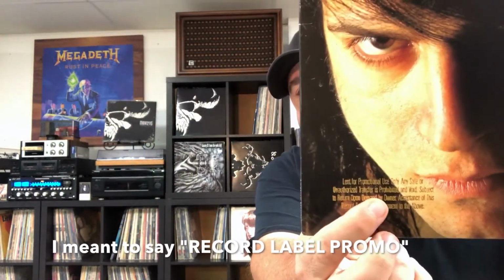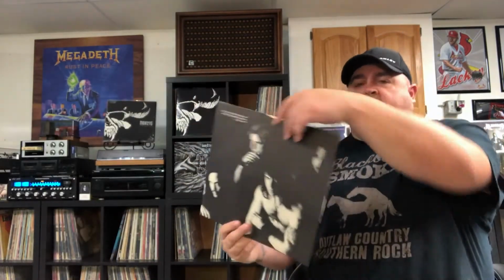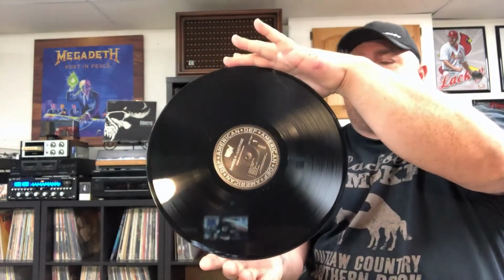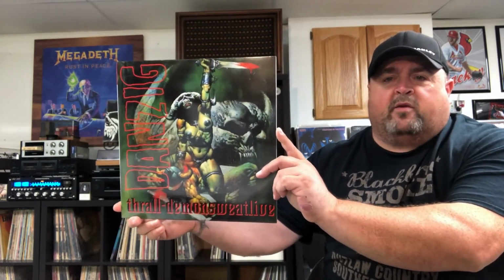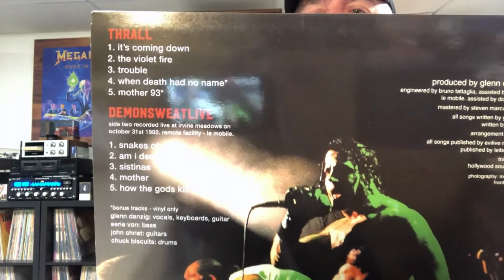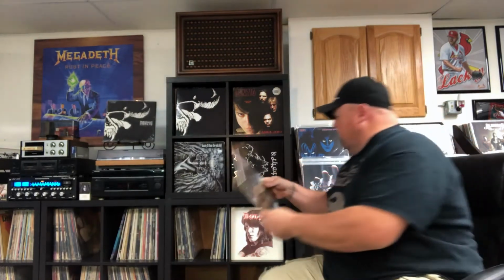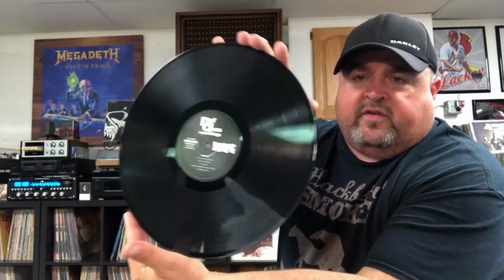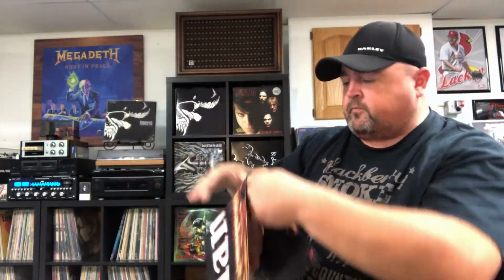Wishlist Record of the Month November 2017!!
Well folks, we are down to the last two records I have been trying to track down all year (most of these a lot longer than that). Happy to add another grail to the collection. Enjoy!!